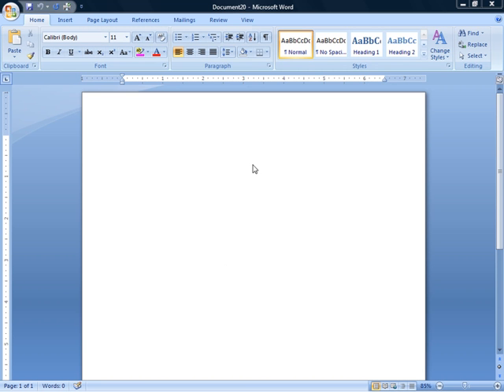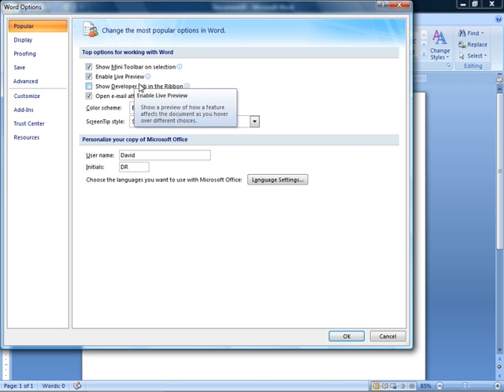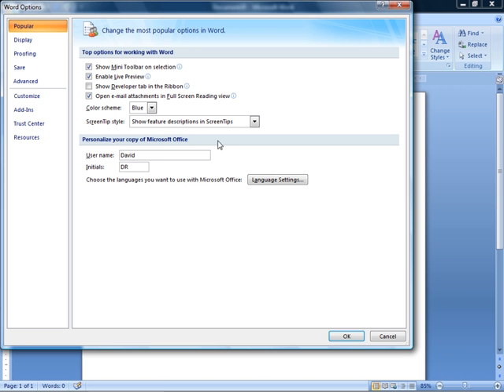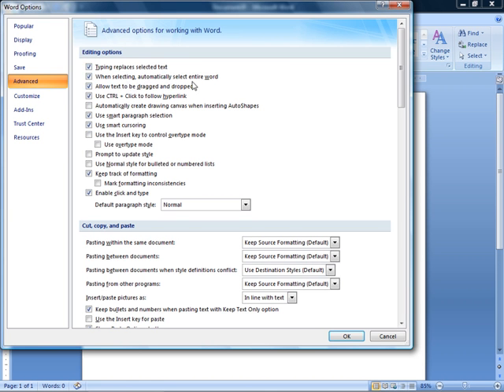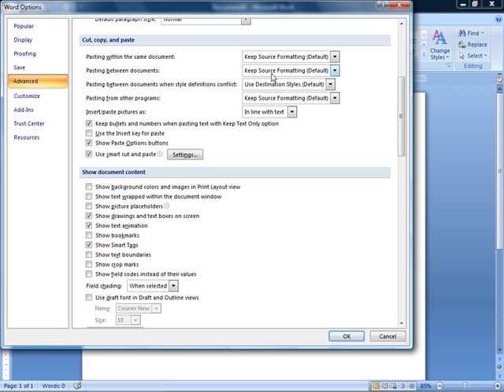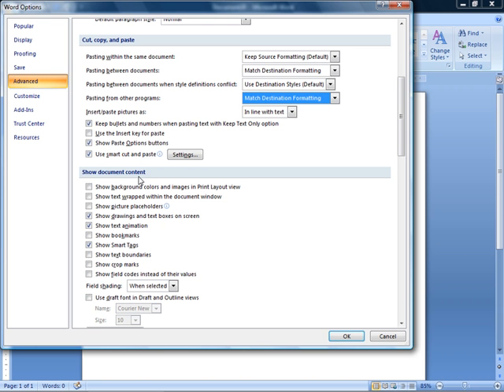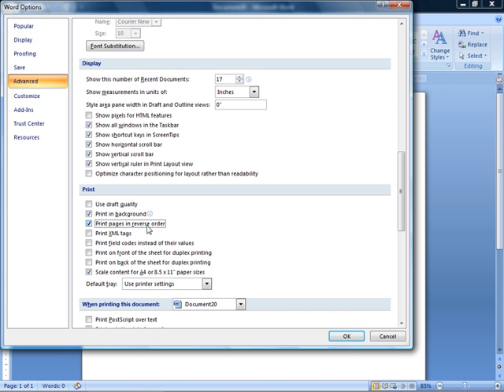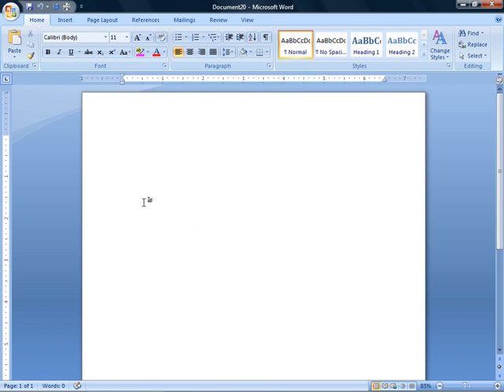08 01 Modify Environment